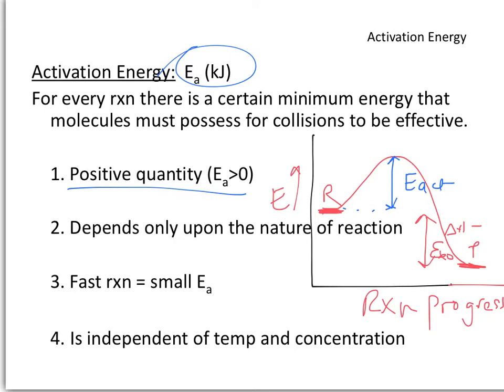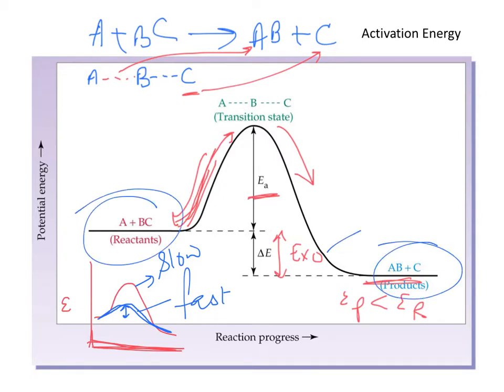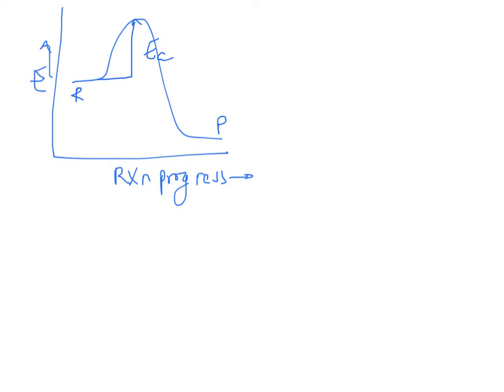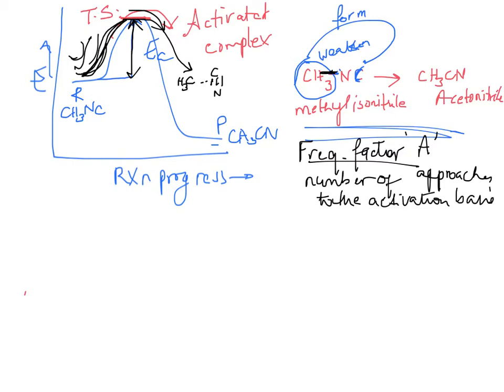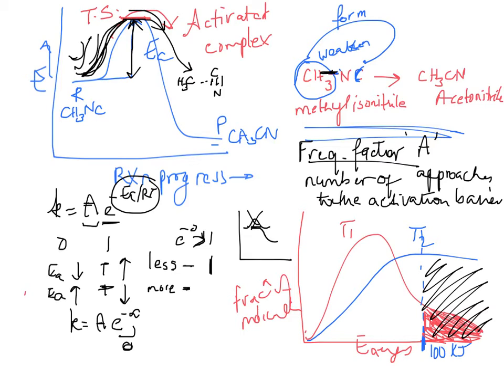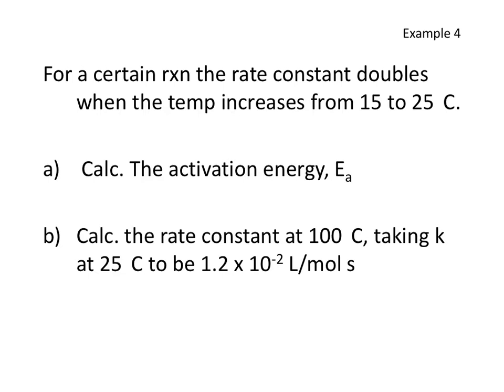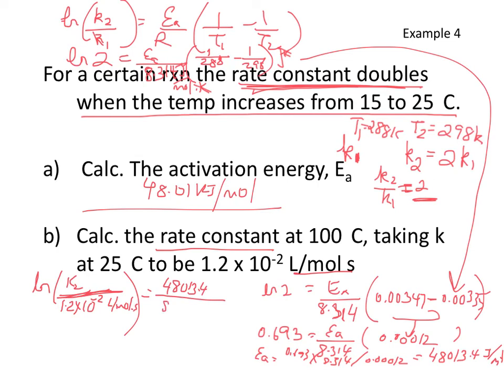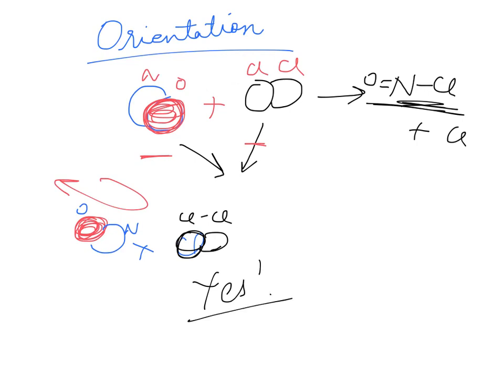Ch13-slide29-35-activation energy and temperature dependence